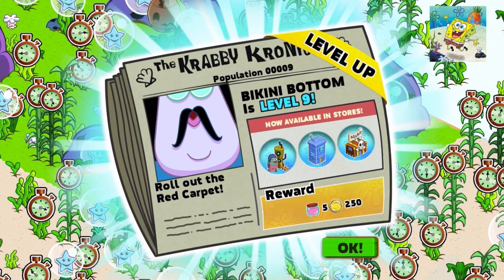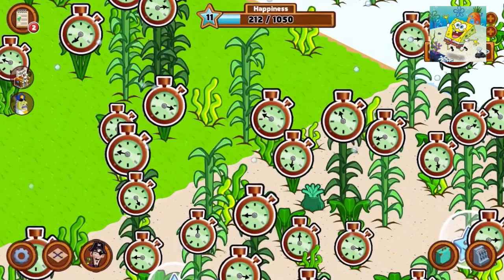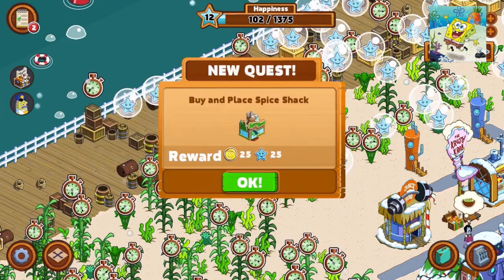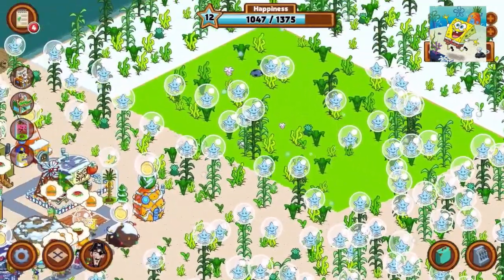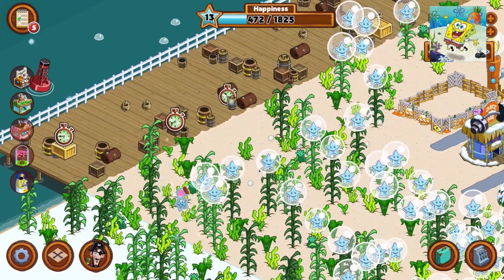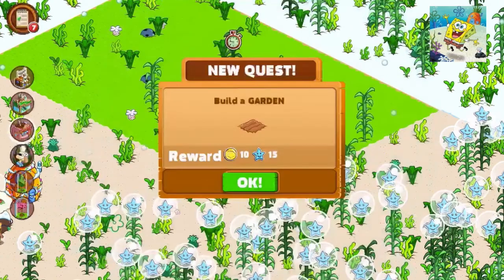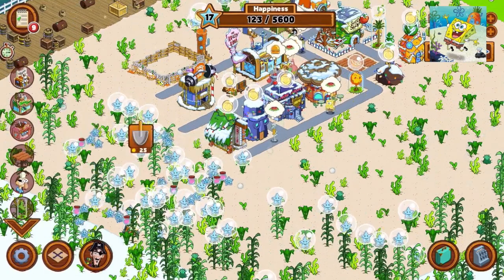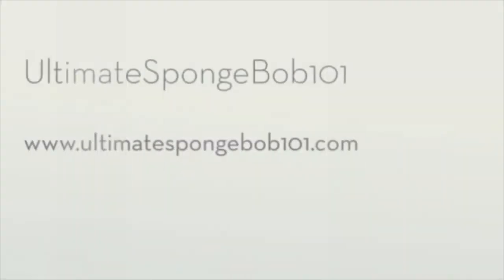SpongeBob Moves In Playthrough Part 7: Level Hopping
How many levels can UltimateSpongeBob101 jump in one video just by clearing land in one video? Well, you're about to find out! We'll be continuing with the quests in the next video!

Get "SpongeBob Moves In" for your iPhone, iPod Touch or iPad off the Apple iTunes store right now,